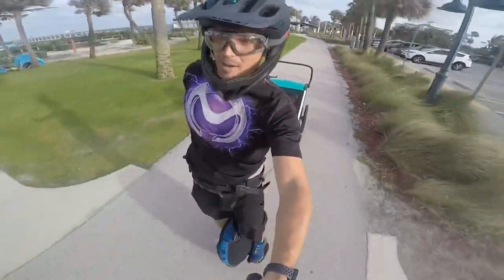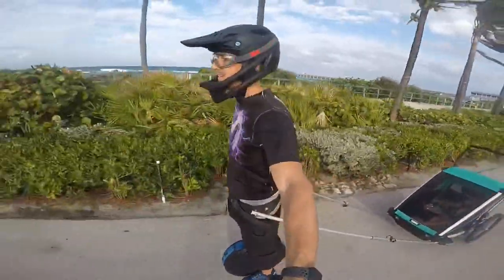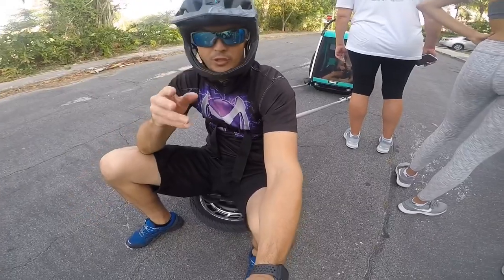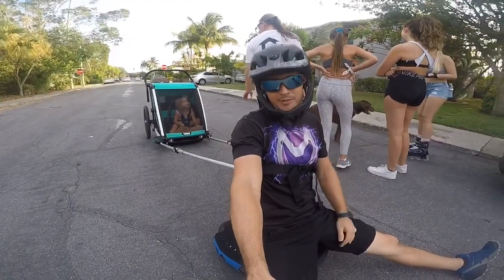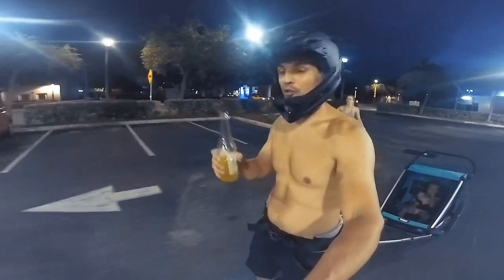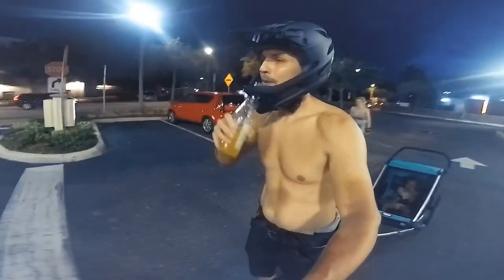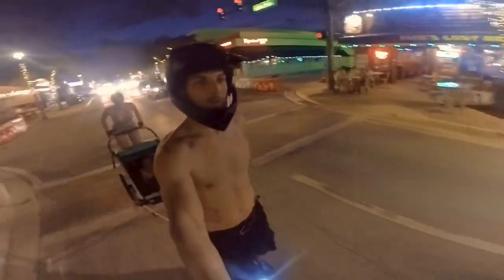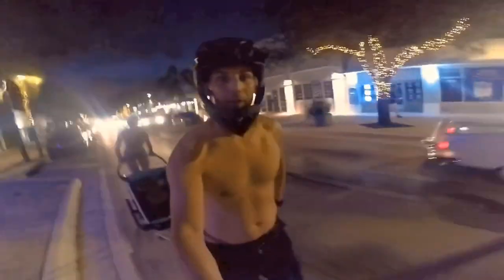Electric unicycle towing capacity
Jesse here. Just playing around with footage to bring insightful information I collect while enjoying my life.